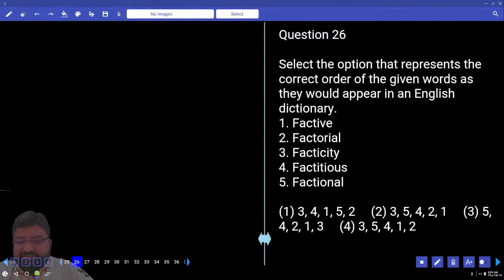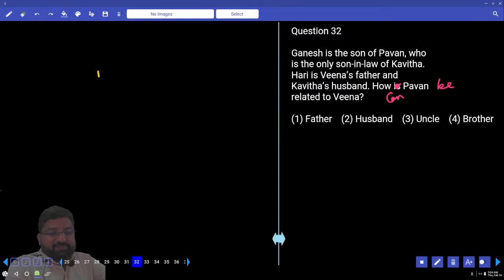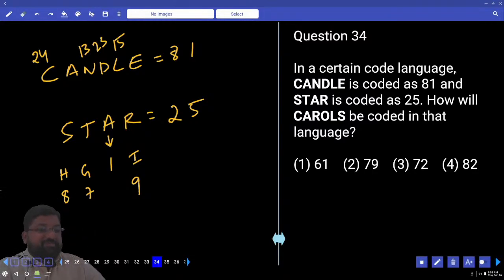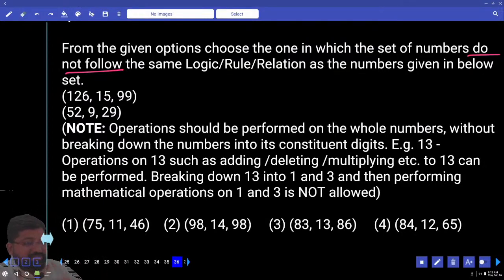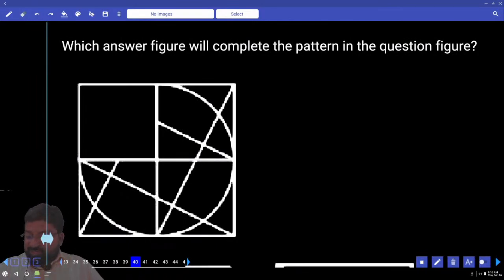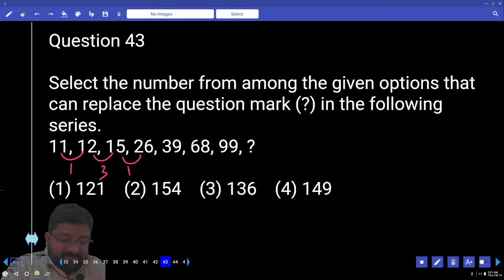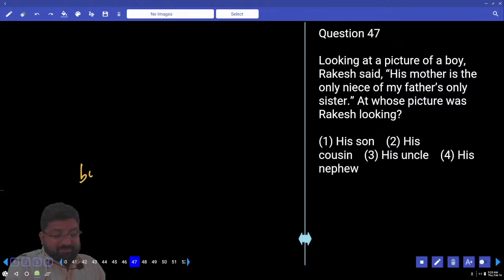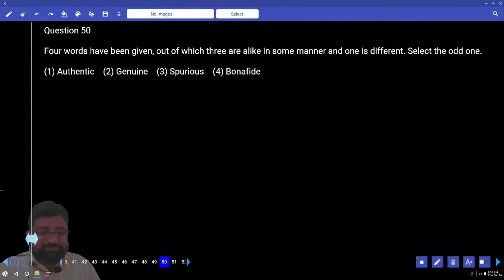SSC CHSL TIER 1 MOCK TEST NO-65 | REASONING PRACTICE SET WITH IMPORTANT QUESTIONS